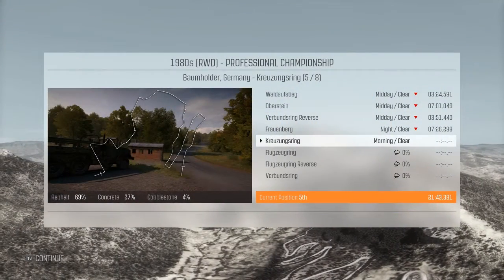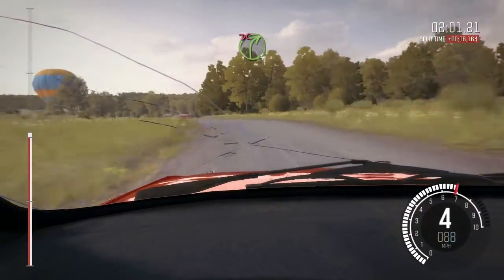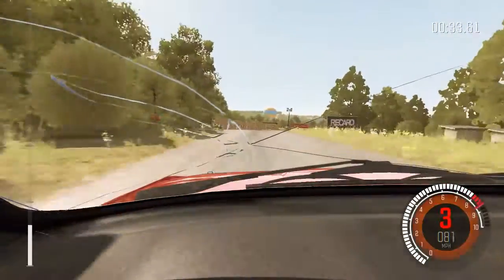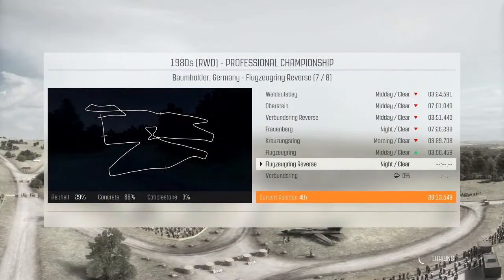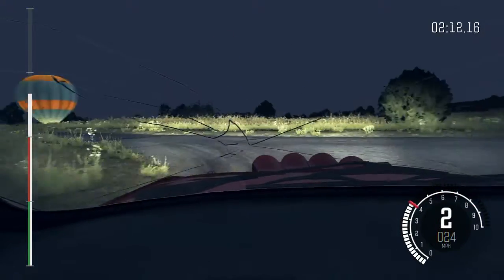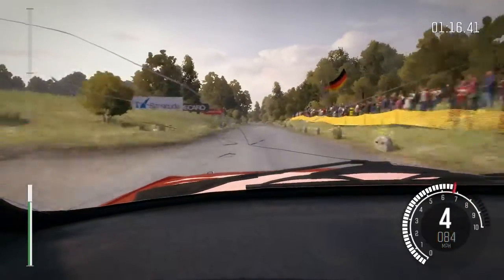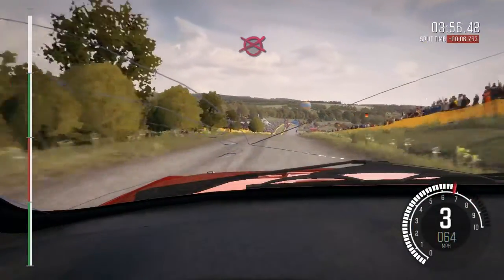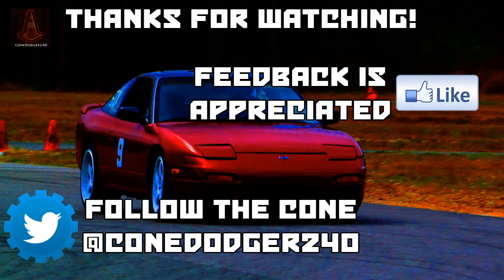Dirt Rally Career | Episode 15 - Be Brave!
Hello everyone, welcome to the Career Mode LP of the Dirt Rally Early Access. I am excited to be playing this game, and look forward to seeing how it shapes up into the future!